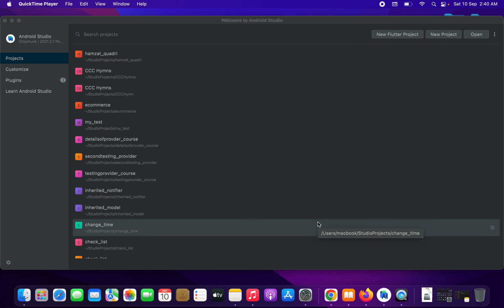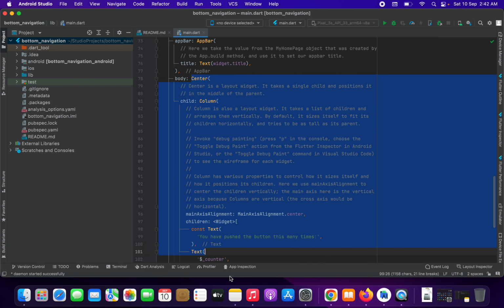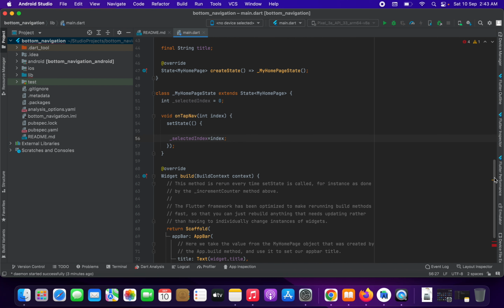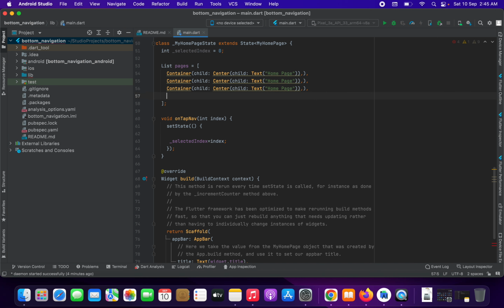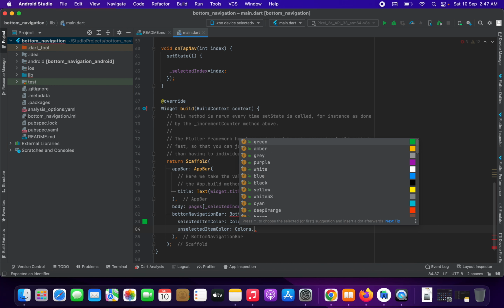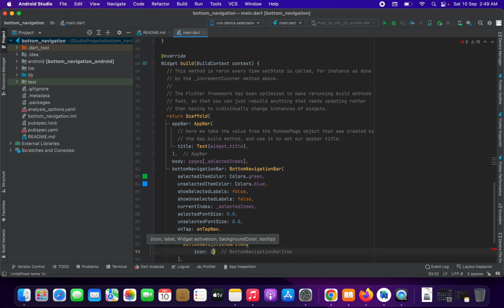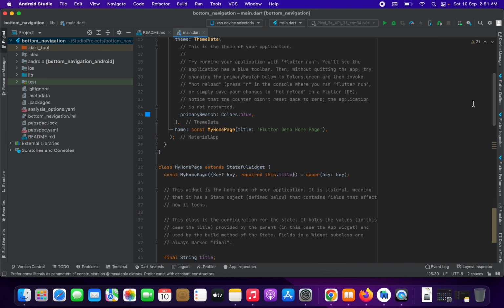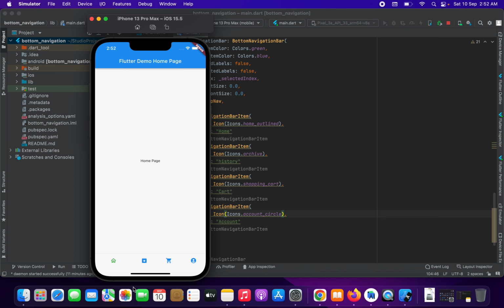BottomNavigationBar With Flutter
Flutter Framework Tutorial:
In this tutorial is about BottomNavigationBar in Flutter Framework. Through this tutorial, you will learn how to make bottomnavigationbar in a very simple and concise way.